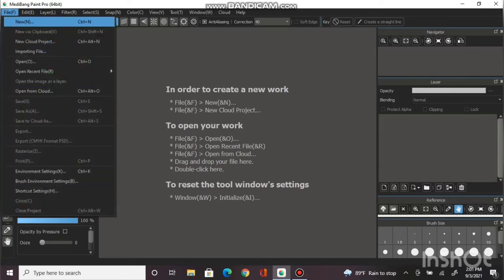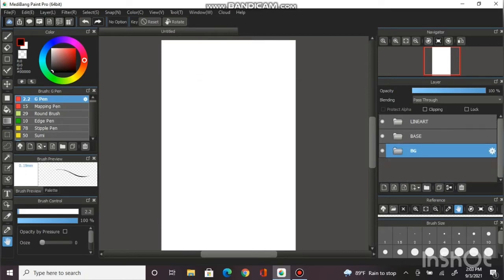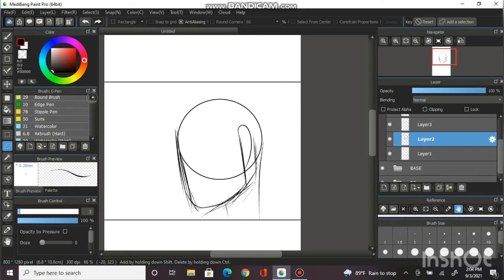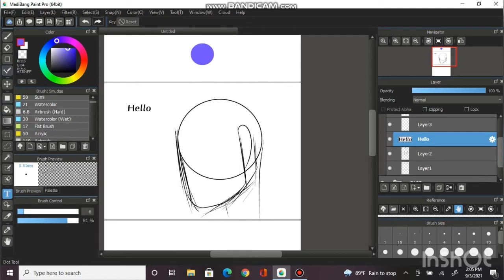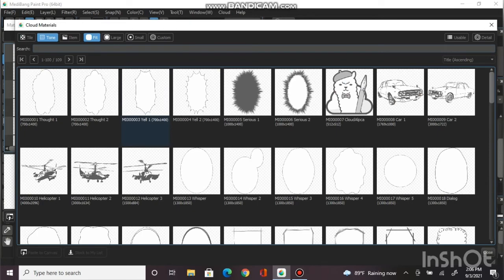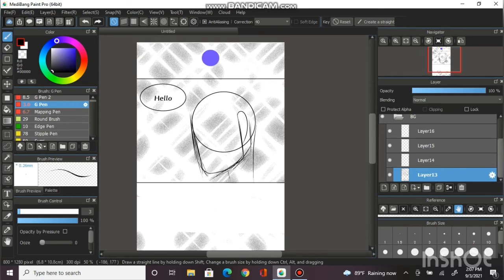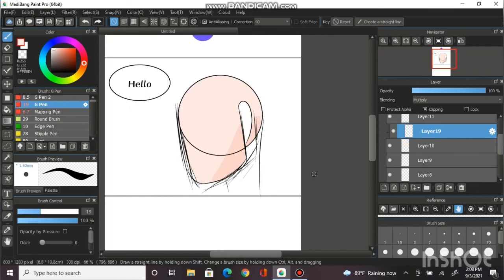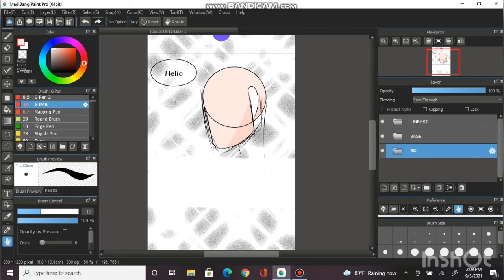What I use for my Webcomic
In this video, I showing what I use for my webcomic.

It's a short video that's explains the basics.